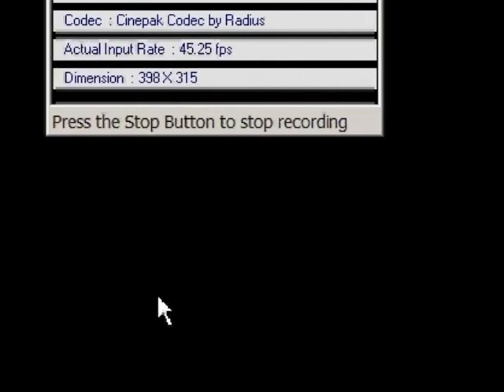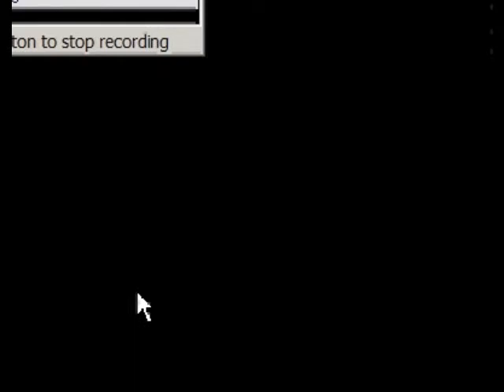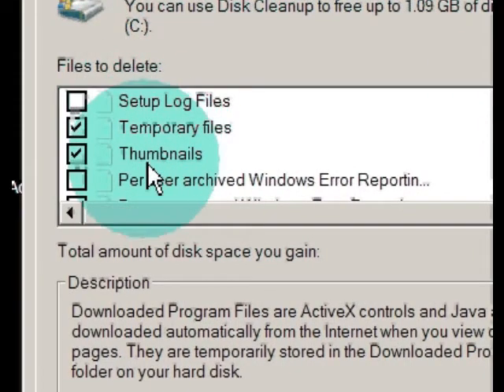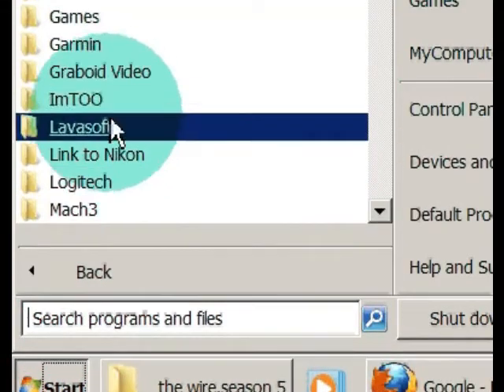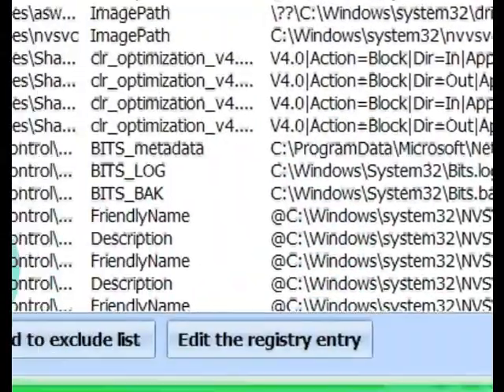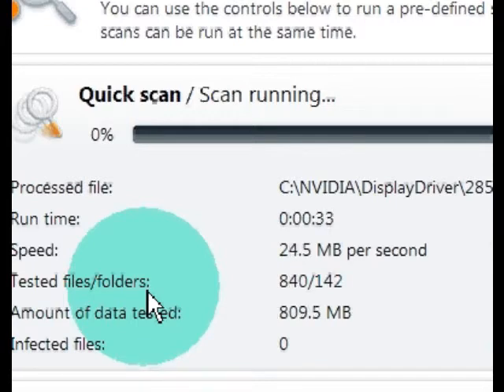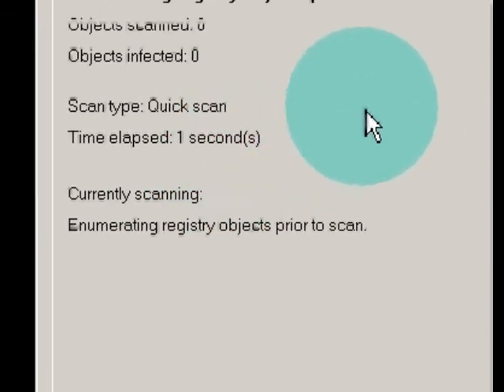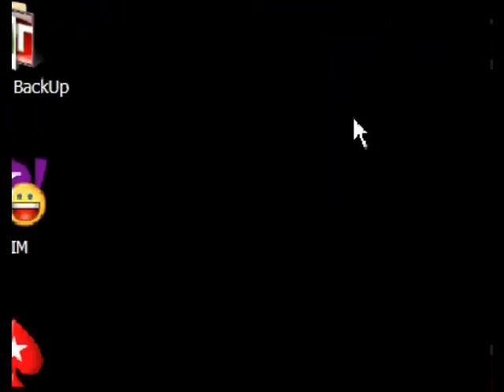HOW-TO clean a Windows™ computer and remove viruss and malicious software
This is how I keep my computer clean.  This how-to will show you what programs to use, and how they function.

If the above programs don't do the trick or the problem is simply more severe, try these programs; (Dr.Cureit)

Also, if there are pop-ups that don't allow you access to your start menu, download this program to a thumbdrive, so you can get into safe mode, then run this and it will get rid of that pop-up problem.   Read the site and it will make a lot more sense